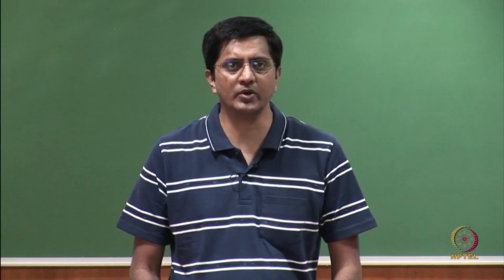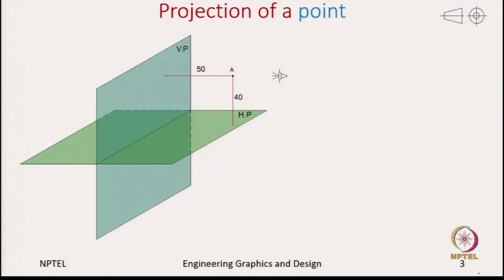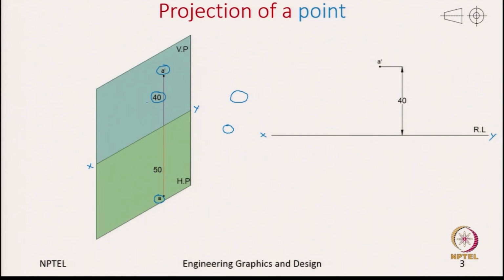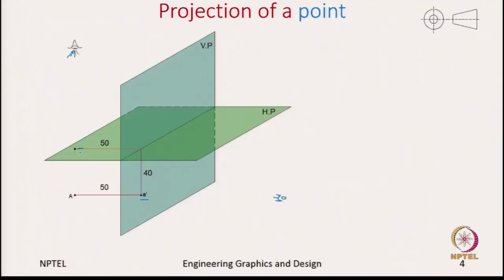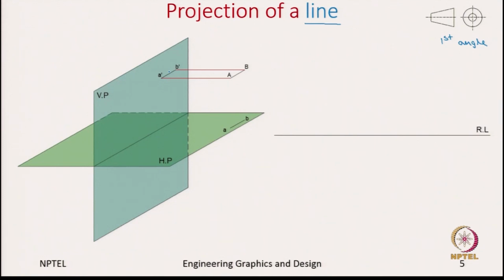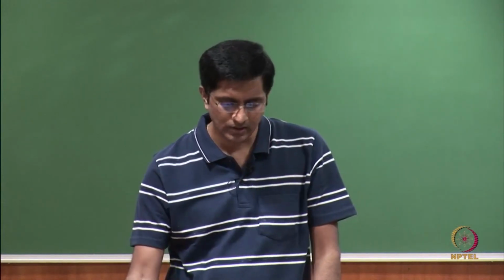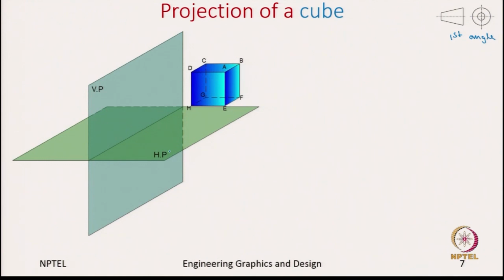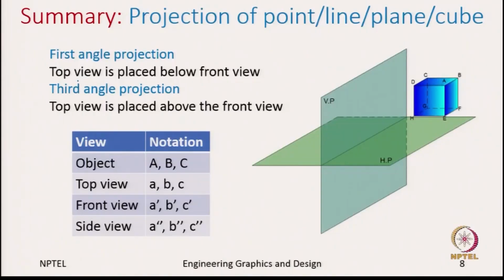Lec 14: Projection of a point line and plane